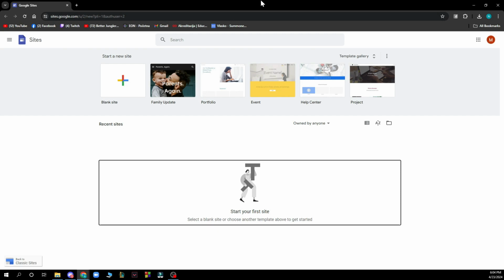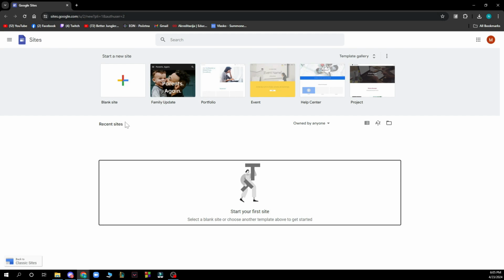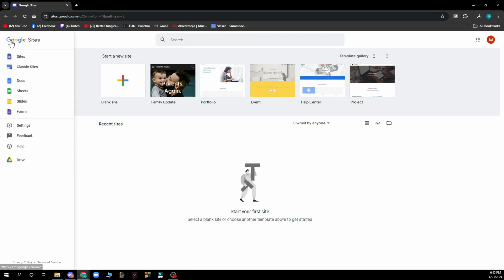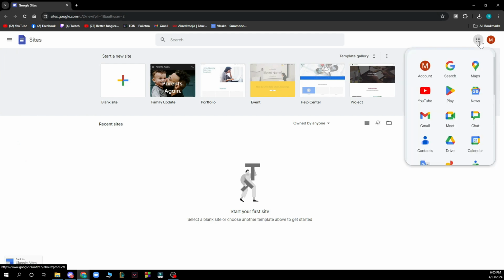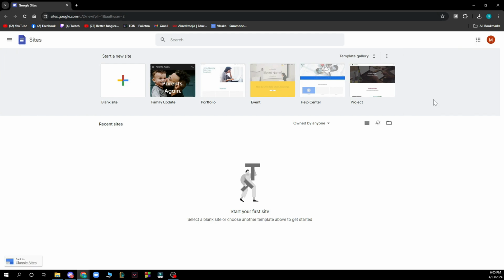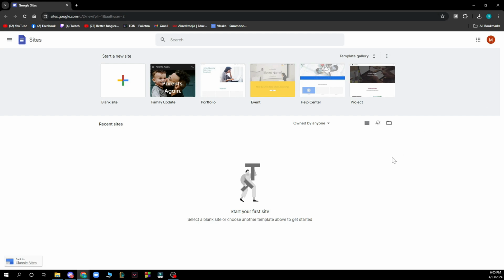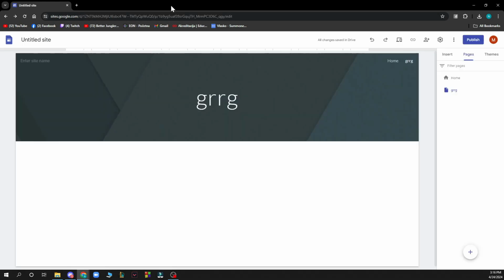How To Make a Quiz on Google Sites (Easiest Way)​​​​​​​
In this video I will show you How To Make a Quiz on Google Sites. It would be good if you watch the video until the end so that you don't miss important steps.